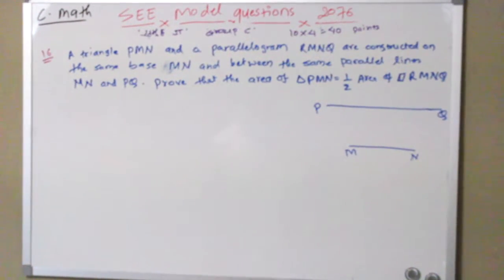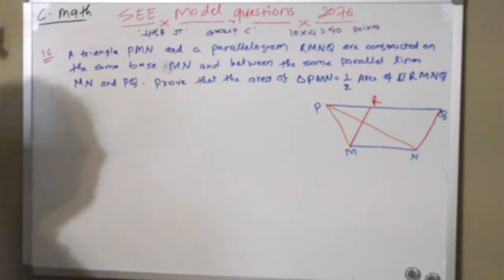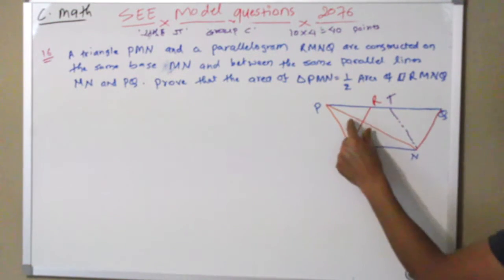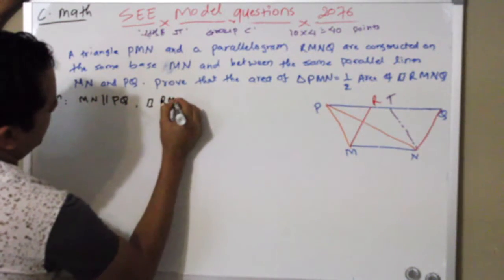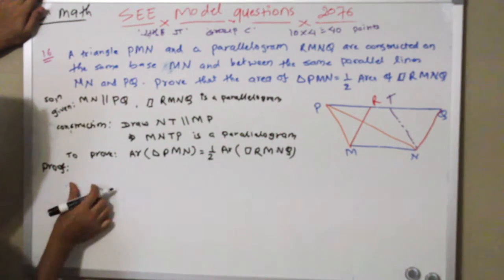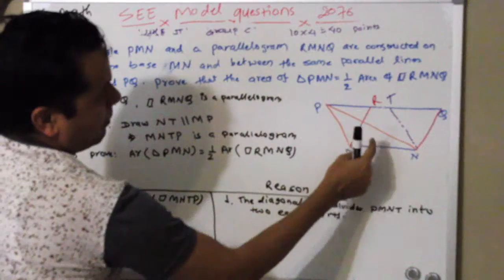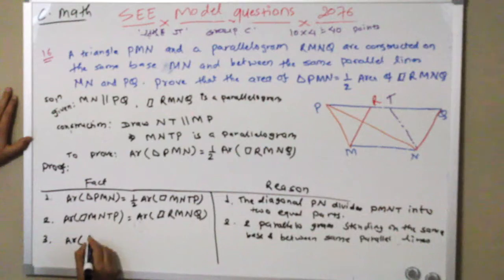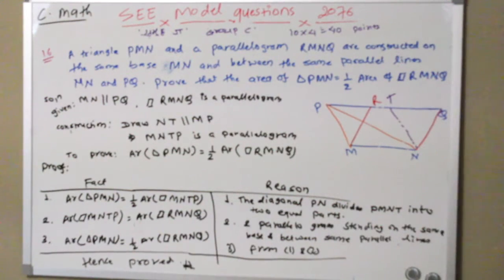SEE 2076 Math || Question 16 || Model Set 1